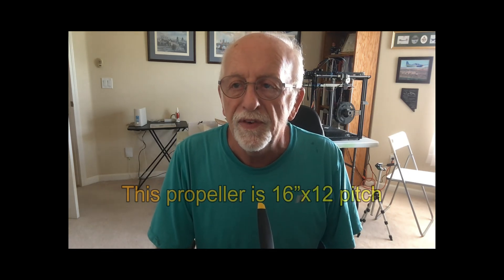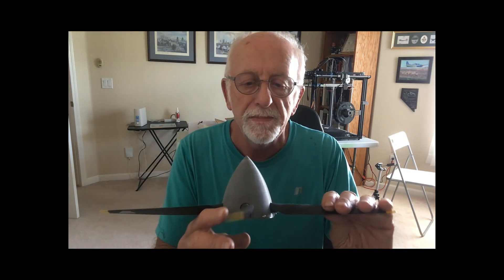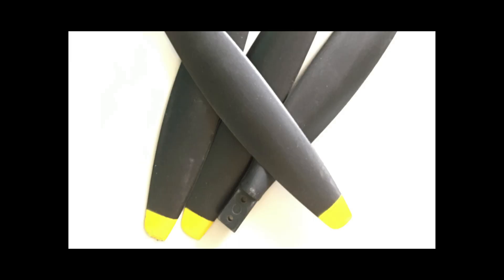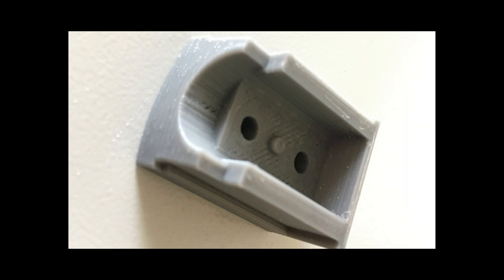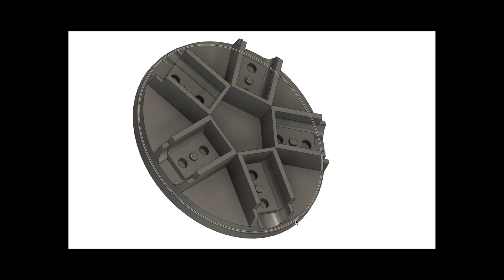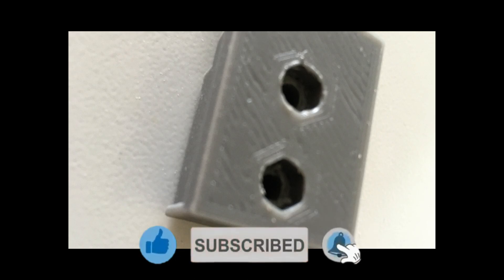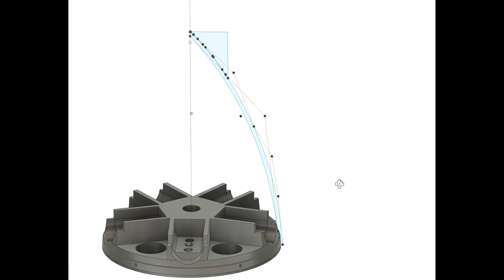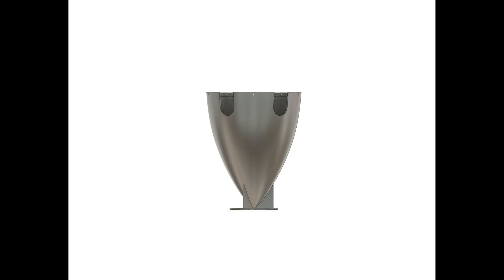Make a five bladed Scale RC propeller Part 1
Design and build a large scale RC model of the A314 Super Tucano.  From 3D design to using 3D printed parts to make the plug.  Then build the molds and layup the model ready for test flights.